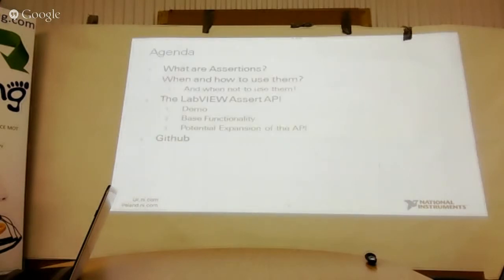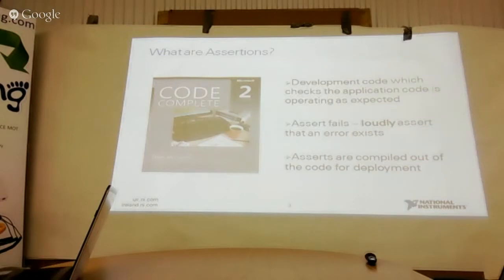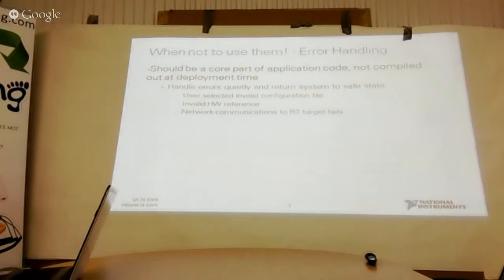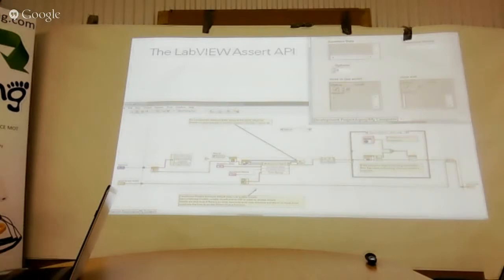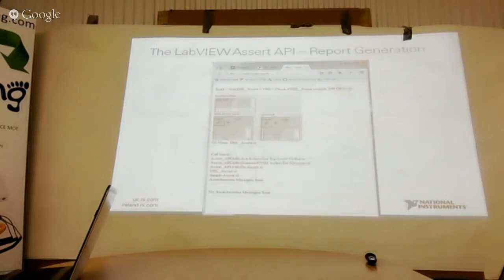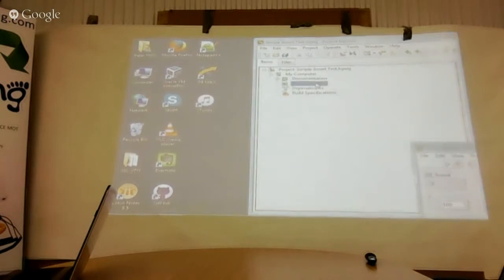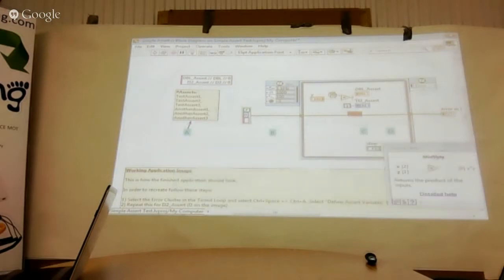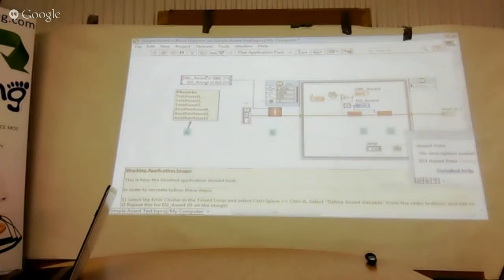London LabVIEW User Group - 20th August 2015: Assertions Toolkit by Peter Horn, National Instrument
This is a snippet from the live feed taken at the London LabVIEW User Group (LLUG) on Thursday 20th August at Sustainable Bridges in London Bridge. In this video, Peter Horn from National Instruments talks the group through the latest developments in his Assertions Toolkit.